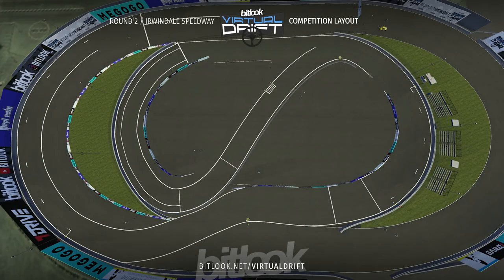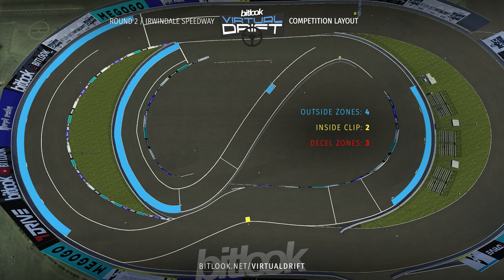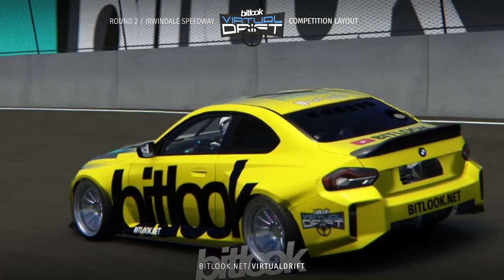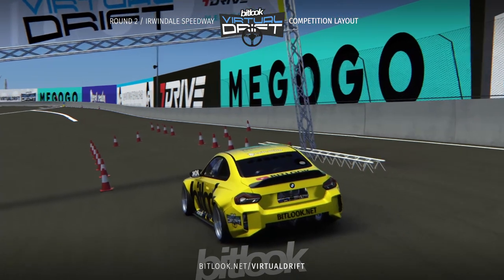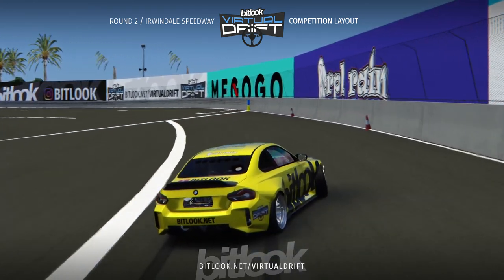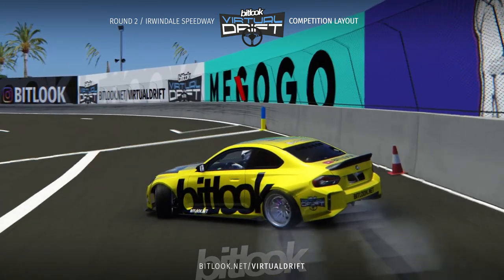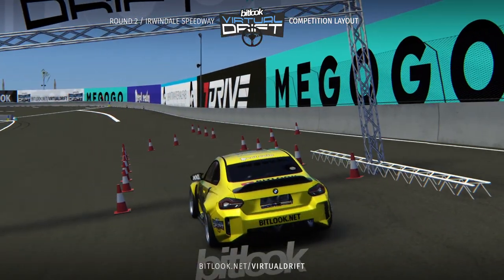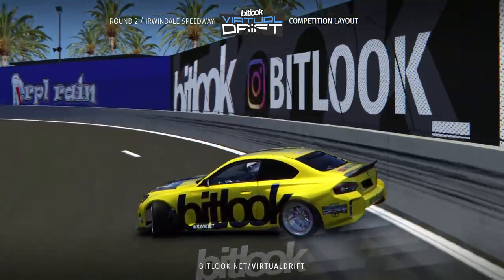Drivers Briefing - Bitlook Virtual Drift: Irwindale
🏁 Bitlook Virtual Drift: Round 2
🇺🇸 Irwindale Speedway
⏰ March 11 at 17:00 EET/Ukraine
🖥️ Watch live at @bitlook  or Megogo